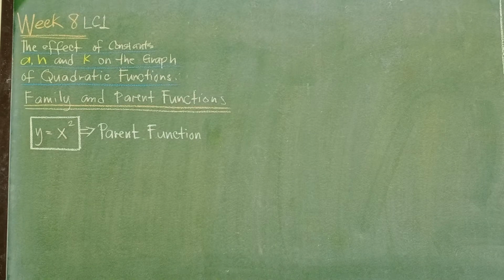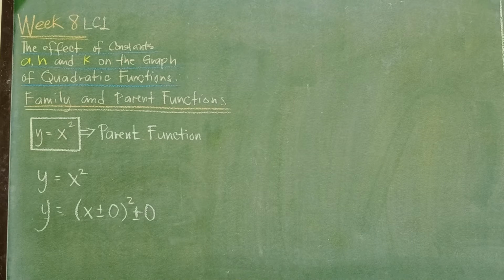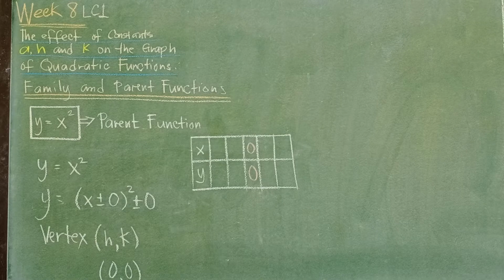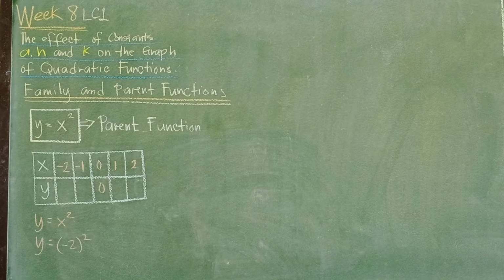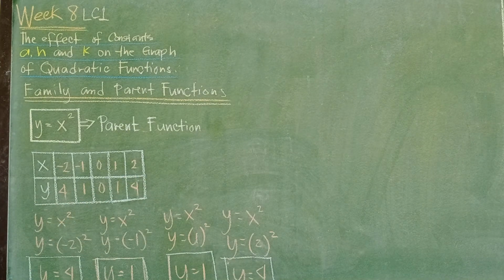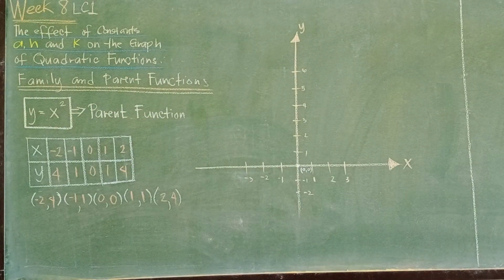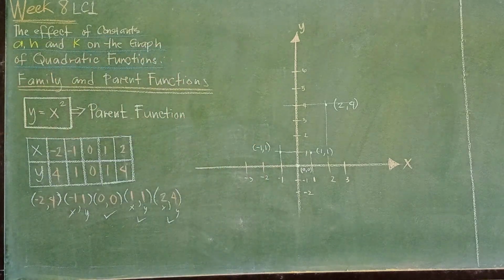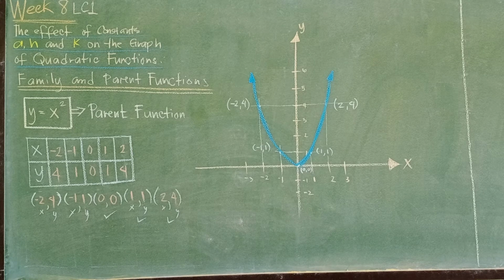WEEK8 - Introduction to The Effect of the Constants a,h, k on the Graph of the Quadratic Function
Week 8 - LC1